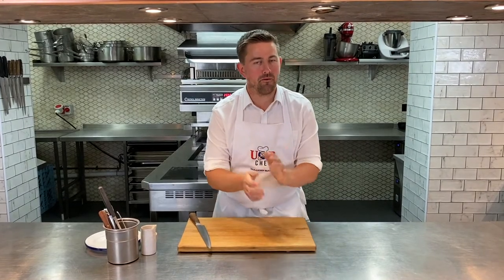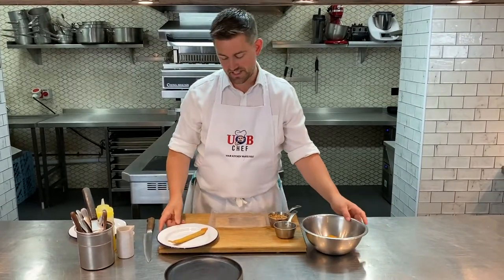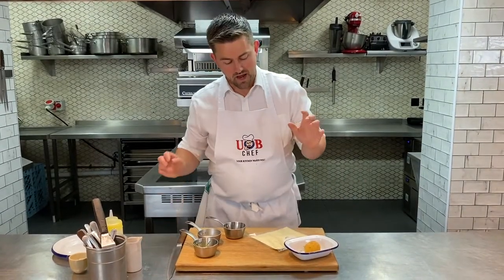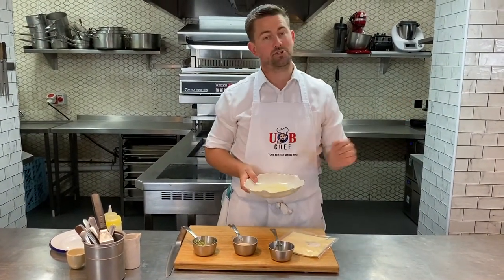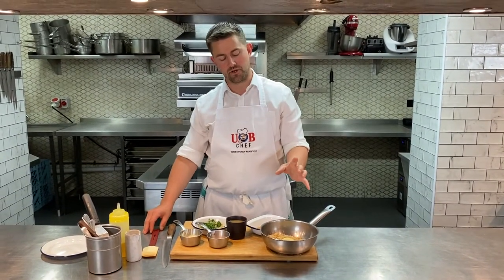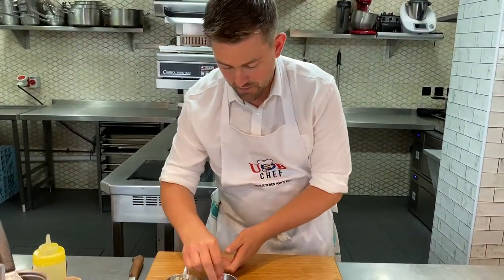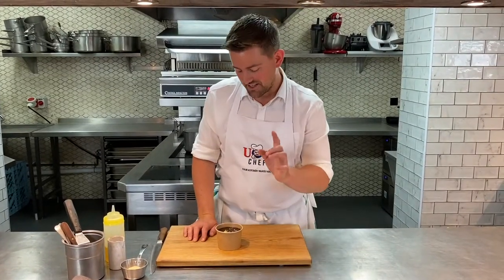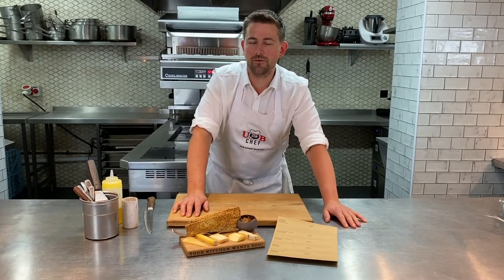UBChef Video Demo - 25th/26th June 2021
Watch Robert Thompson prepare and serve the UBChef meal box for 25th/26th June 2021.

On the menu:

Tomato and Gordal Olive Focaccia with Basil Rapeseed Oil Jam

Fillet of Gilt Head Bream
Salad of House Smoked Duck Breast
Chilled Leek and Potato Velouté

“Cannelloni” of Plaice with a Mousse of Sea Trout and Tiger Prawns
Roasted Breast of Corn Fed Chicken a la Vinaigrette
Risotto of Woodland Mushrooms and Watercress

Amalfi Lemon Tart
UBChef Tiramisu
UBChef Cheese Tasting Plate

0:00 - Intro
0:25 - Bread
2:10 - Bream
5:22 - Duck
9:21 - Velouté
12:01 - Plaice
16:12 - Chicken
19:56 - Risotto
23:40 - Tart
26:17 - Tiramisu
27:09 - Cheese